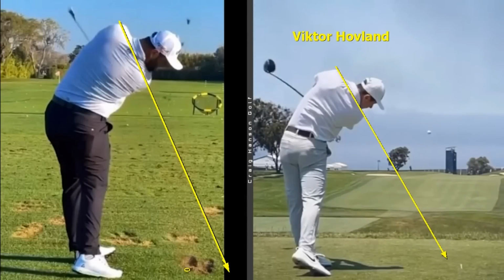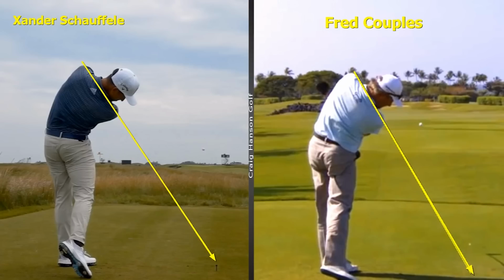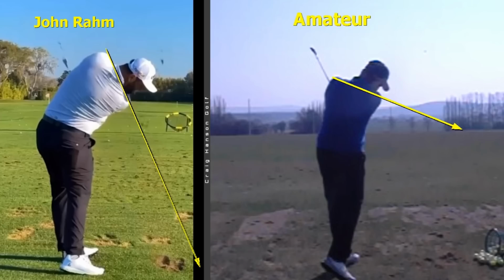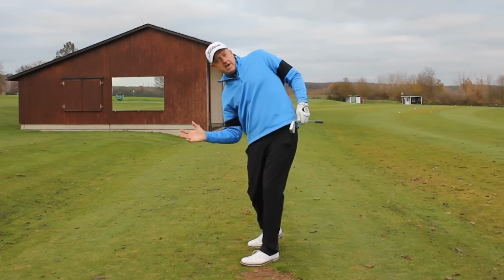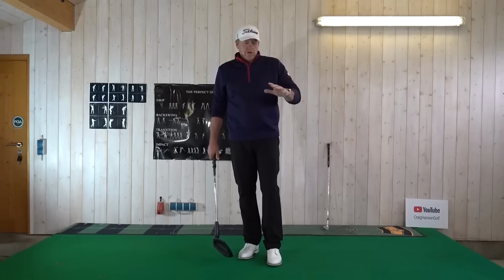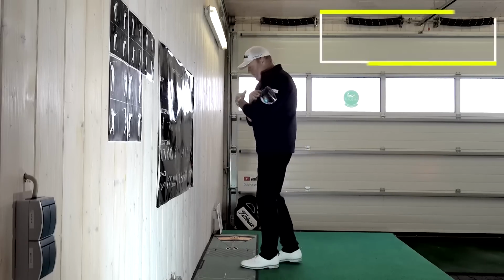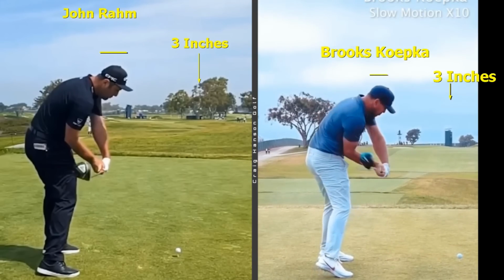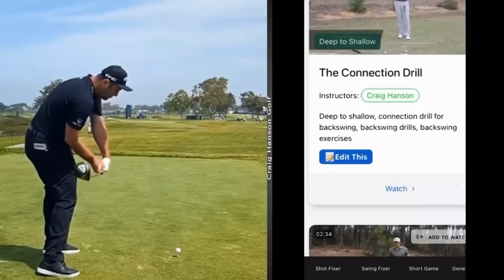The NEW Technique! - The Easiest Swing for Amateur Golfers!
➡️ ONLINE LESSONS - SWING ANALYSIS!

• Lets start working together on your game TODAY!  - Limited Spots Available!

• Personal Whats App contact - Craig Hanson
• Unlimited contact and questions
• Tailored personal drills and coaching
• Swing Analysis 15-30 minutes same as YouTube video, except with your swing on the screen
• Short game Analysis included ￼

▶️ World 🌎Class Golf Instruction

• 1300 Videos
• 85 Separate Master Class Series

Craig Hanson PGA Instructor from WorldClassGolf.com shares with you a video you will never forget!

• The NEW SWING!
• Easier Way to Play!
• A New Way to Play!
• Power, and compression!
• Swing like the pros

FREE Deals & FREE Videos!
DON'T MISS OUT!

BOOK AN ONLINE LESSON WITH CRAIG HANSON.

ABOUT CRAIG
I grew up playing golf in Australia and played professionally on the tour for over 8 years. I won 14 professional tournaments and have played professional golf throughout the world. I have played several times in the Australian Open the Australian PGA Championship and Australian Masters Championships and have had several top 3 finishes in State Open Professional Championships. I have been fortunate enough to meet and play with and teach some of the great players in world golf.

I have given over 40,000 lessons internationally and speak fluent German. I have worked and taught Golf throughout the world.
Through a combination of relentless self-study and the information that has been bestowed upon me from the many of the best players and coaches in the World. I have been able to create one of the worlds leading instructional platforms - World 🌎 Class Golf Instruction.
has over 1000 videos and more than 60 separate series. It’s helping countless players play better golf.
You can relax in the knowledge that you are receiving great information. One of the secrets to improvement lies in the application of great information. Join me on the journey to better golf more fun and reaching your potential.